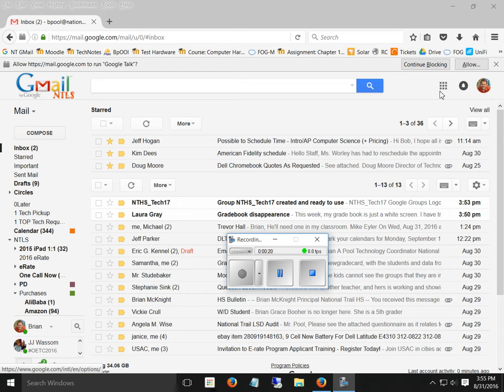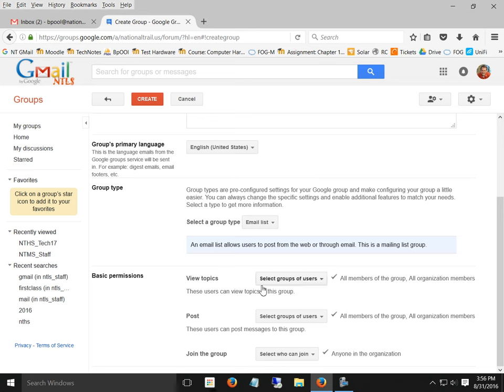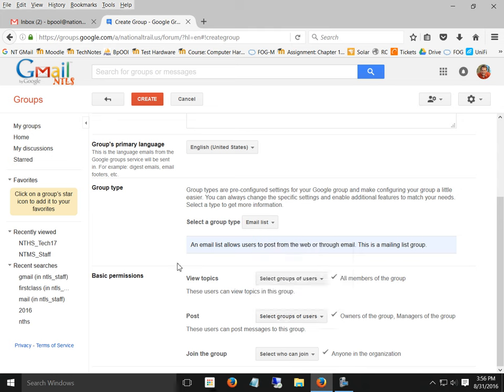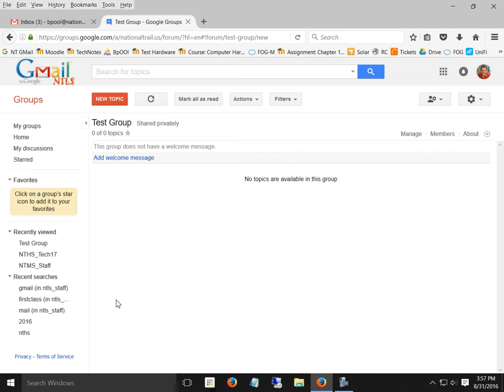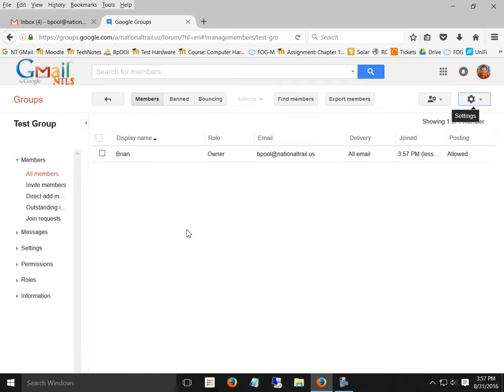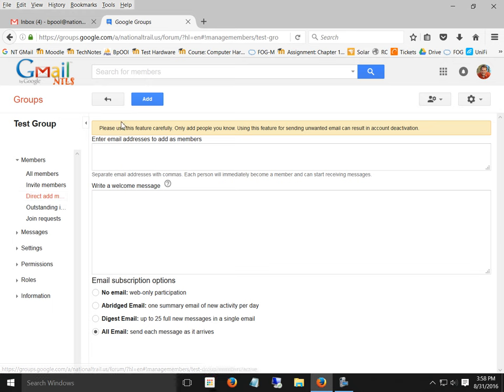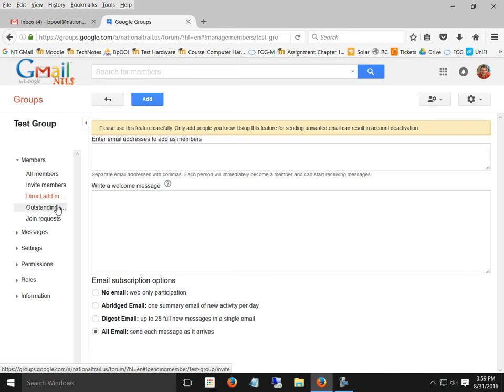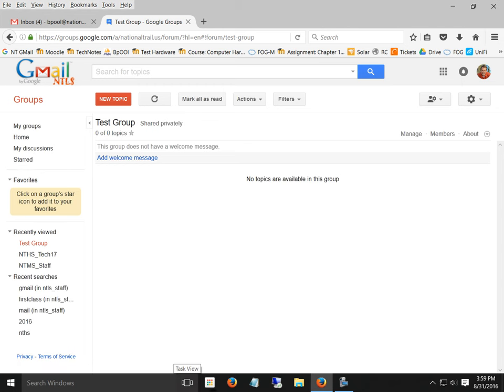Setting Up an eMail Group